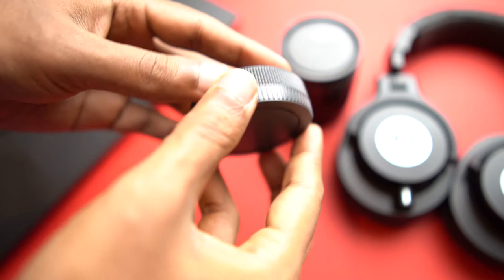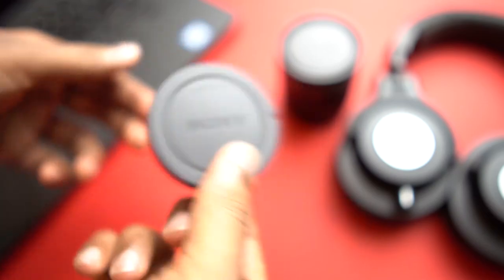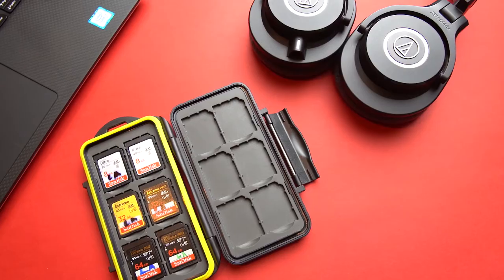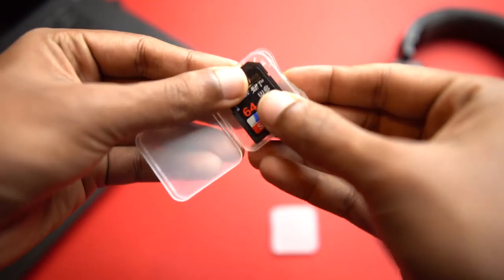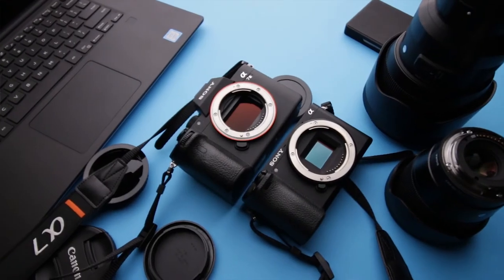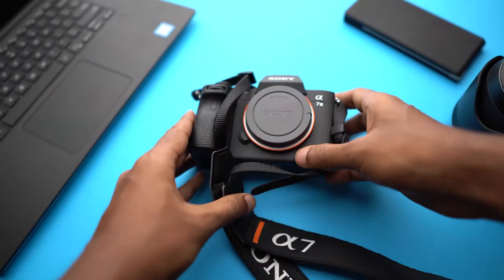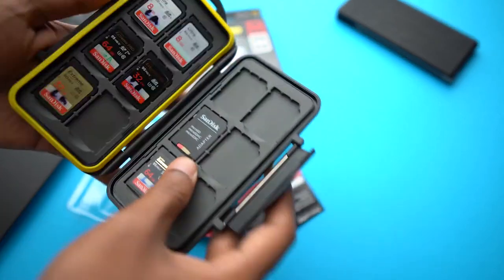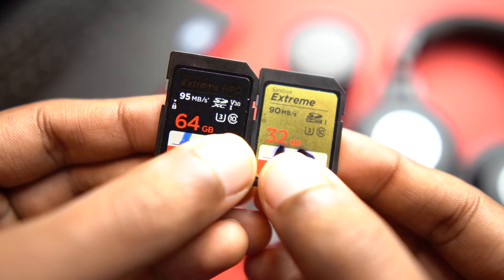SD Cards | Minimize file Corruption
I've been shooting on single SD cards without backups for almost 5 years. I've never had files corrupting on me and I think I know why I have been lucky with SD cards.
Watch the video and find out how I handled my SD cards, and things that I think that you should not do!

Sony A7iii
Sigma 85 mm f1.4
Sony a6500
Sigma 16mm f1.4
Canon 70d
Canon 10-18mm f4.5-5.6
Canon 50mm f1.8 (Nifty Fifty)
GoPro Hero 5 (Black)
Rode VideoMicra
Tiffen Variable ND Filter 77mm